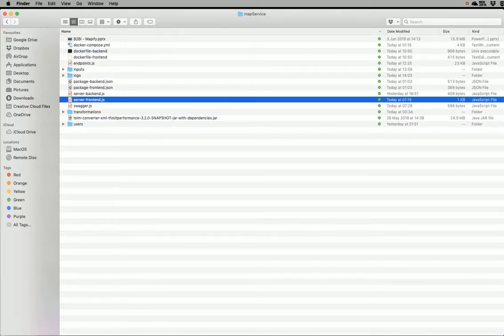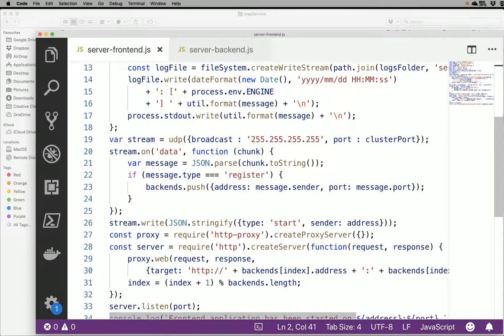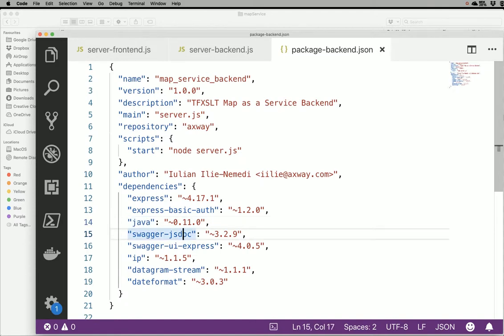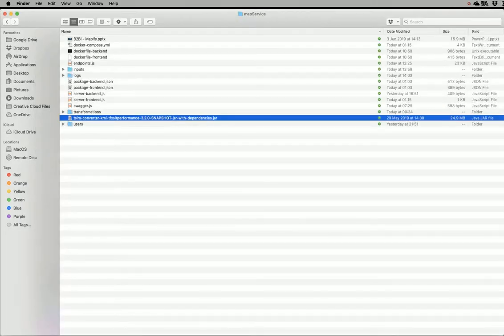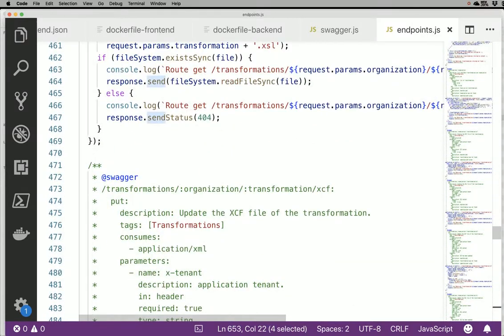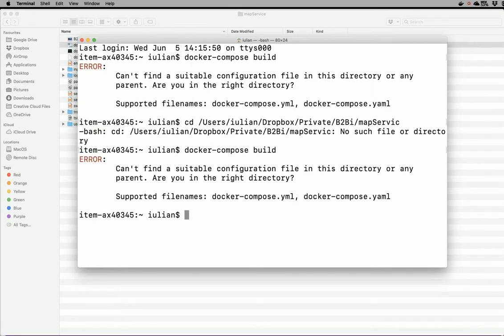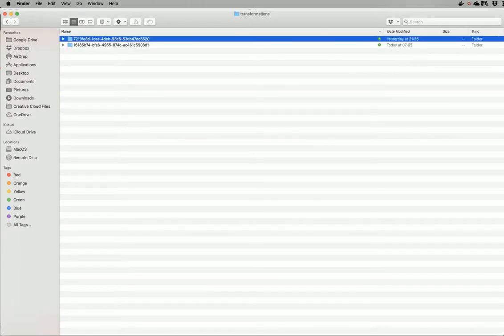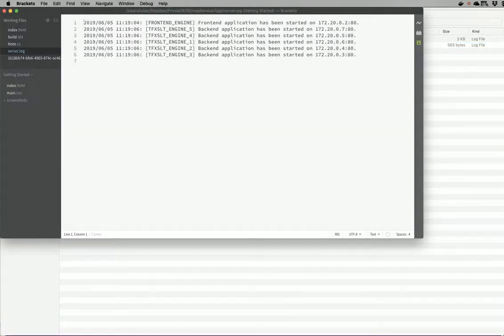[Demo] Mapify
Expose Axway TSIM TFXSLT engine as a service.